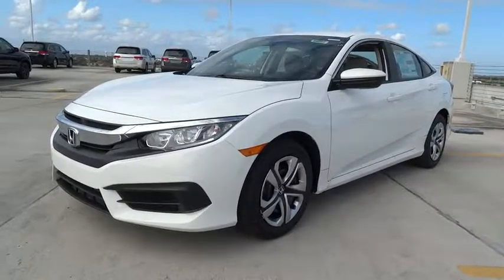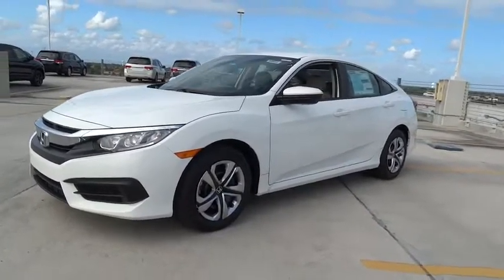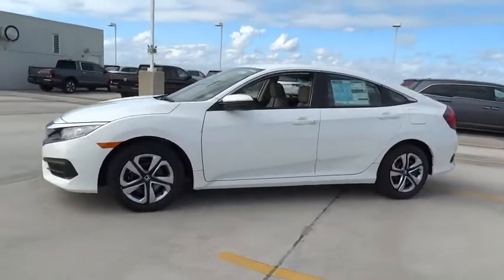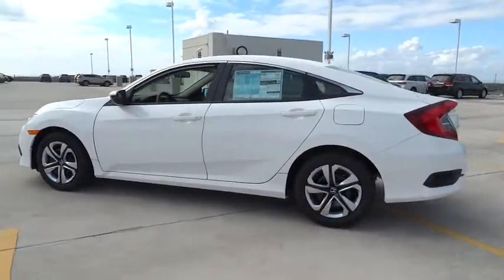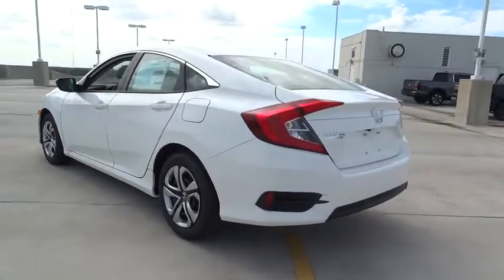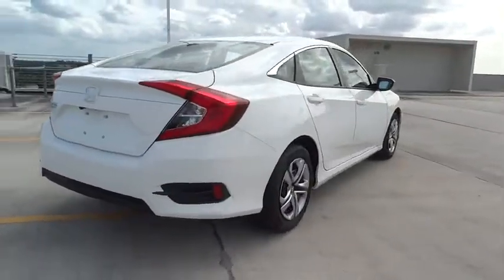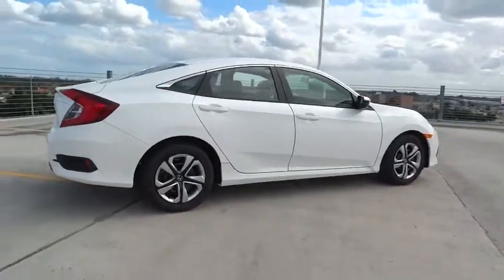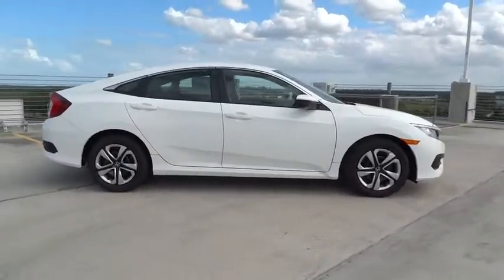2017 Honda Civic Sedan Homestead, Miami, Kendall, Hialeah, South Dade, FL 56662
2017 Honda Civic Sedan
2017 Honda Civic Sedan LX - Stock#: 56662 - VIN#: 19XFC2F57HE032611

Largo Honda
554 NE 1st Ave

Right car! Right price!! Great MPG: 40 MPG Hwy. Honda has outdone itself with this trusty Vehicle!! New Arrival. Safety equipment includes: ABS, Traction control, Curtain airbags, Passenger Airbag, Stability control...Other features include: Bluetooth, Power locks, Power windows, CVT Transmission, Climate control... Largo Honda Home Delivery for Less!